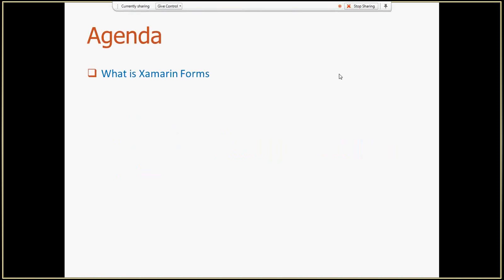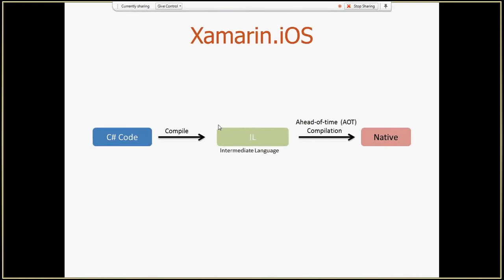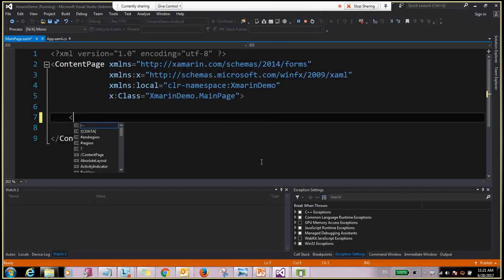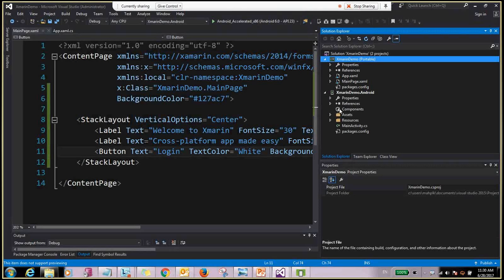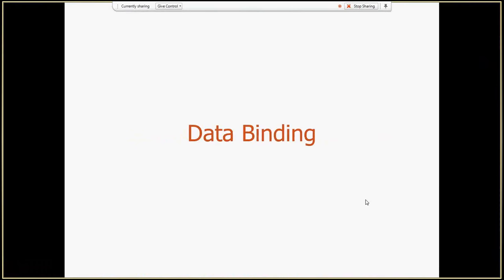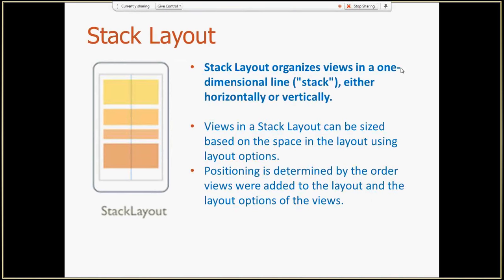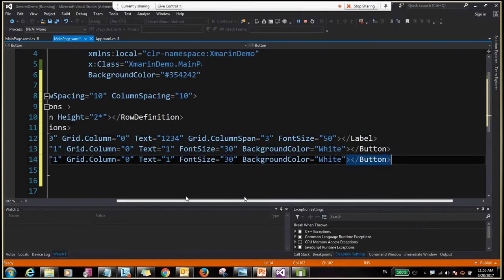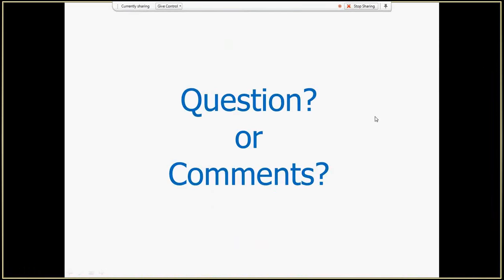Xamarin Forms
Xamarin.Forms exposes a complete cross-platform UI toolkit for .NET developers. Build fully native Android, iOS, and Universal Windows Platform apps using C# .